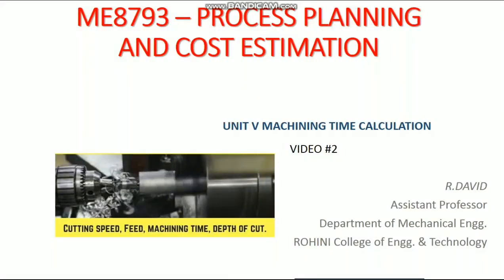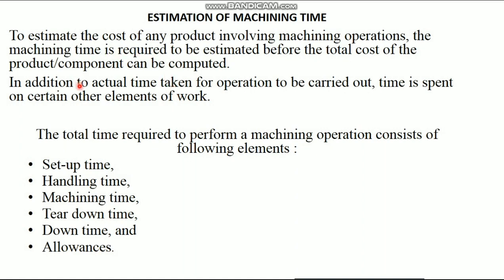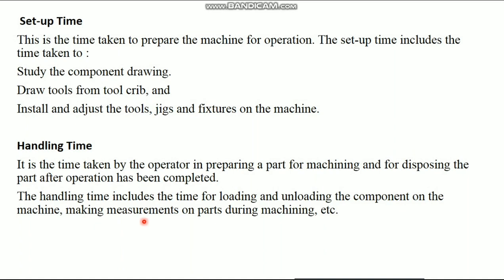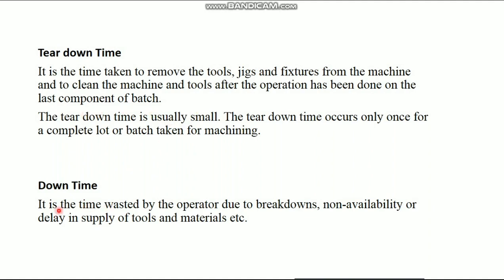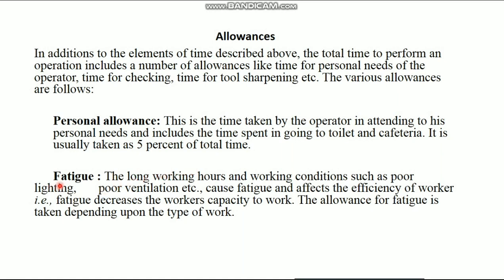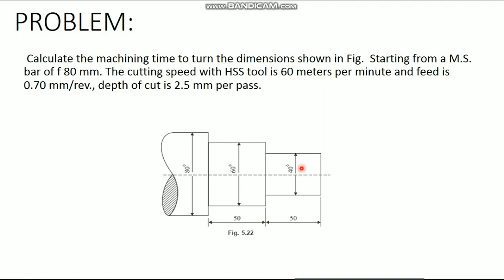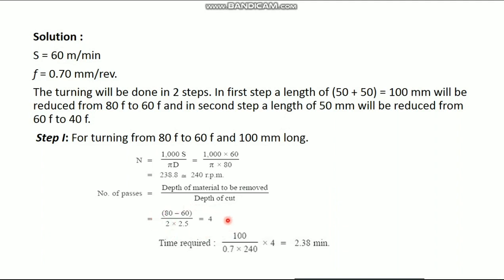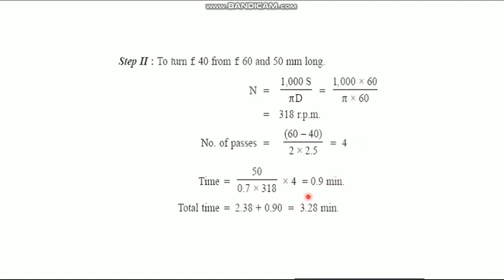ME8793 UNIT 5 PROCESS PLANNING AND COST ESTIMATION PART 2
MACHINE TIME CALCULATION

BY
MR. R DAVID,
AP/MECH,
RCET.